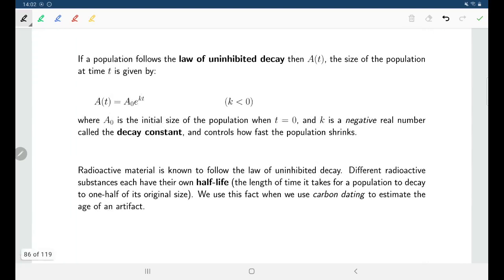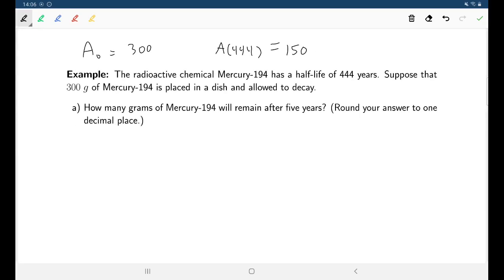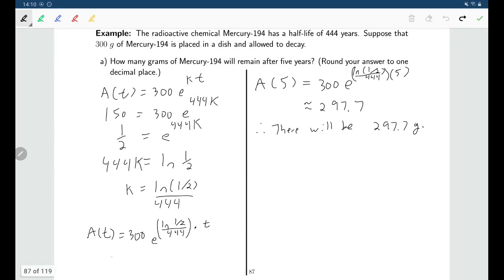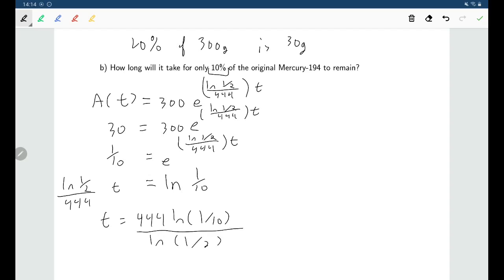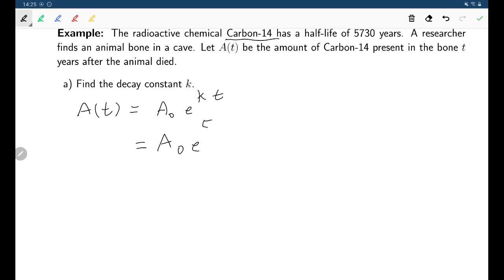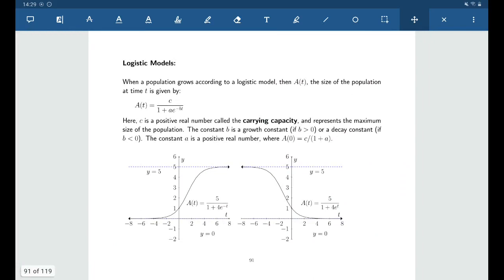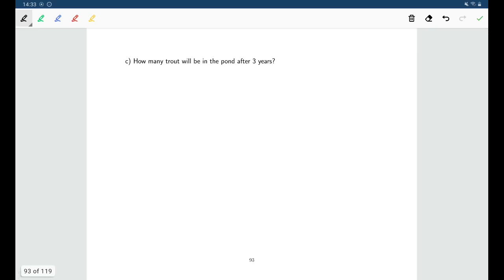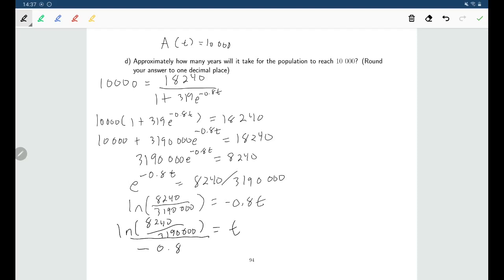Math 107: Section 6.8 (Part Two)